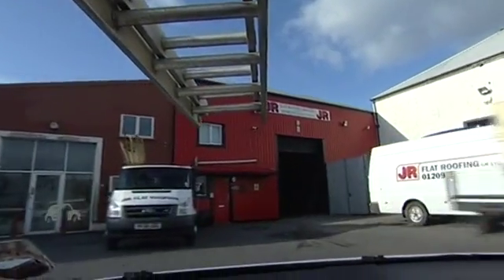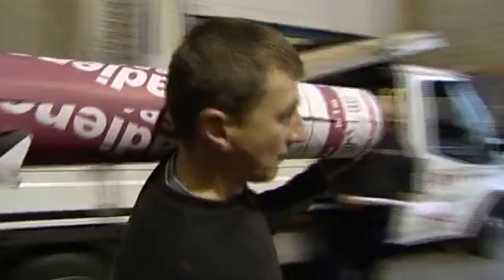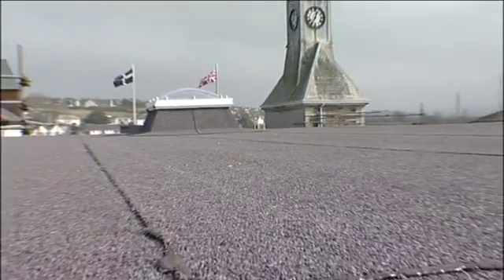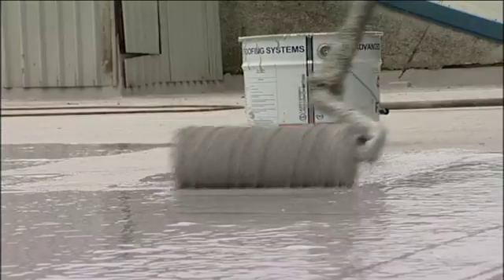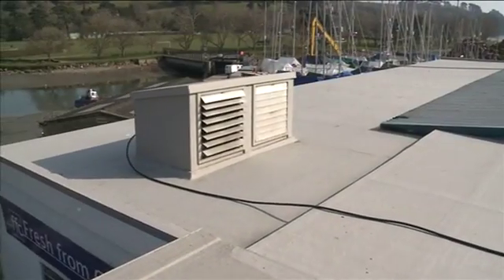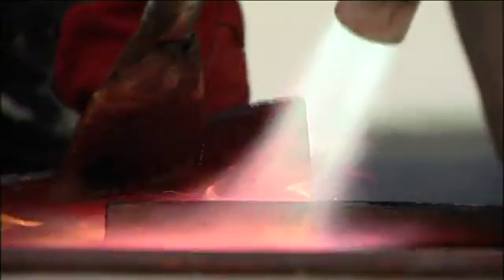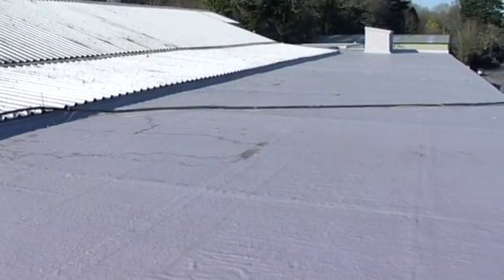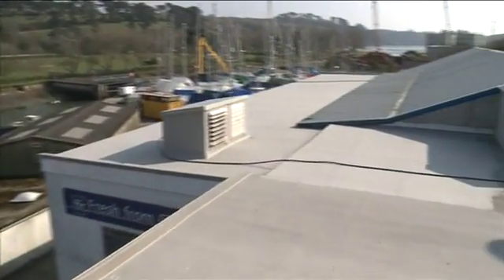We have established a reputation throughout the UK for our commitment to complete client satisfaction.
We provide premier solutions at competitive prices and our clientele include commercial and industrial businesses and local authorities covering a wide range of contracts including hospitals, schools, factories, prisons and shopping precincts to mention just a few.
We are approved contractors with the leading roofing material manufacturers which enables us to provide a competitive and unprecedented service to all our clients (please click on the Systems page for more information).
We are NFRC, CHAS, Constructionline, SMAS and SafeContractor accredited, recognised by Investors in People and also members of the TrustMark and CompetentRoofer schemes.
At JR Flat Roofing (UK) Ltd, we are dedicated to providing environmentally friendly systems with a positive and pro-active Health & Safety culture for all of our customers. Every contract, every time. This is how we do it.